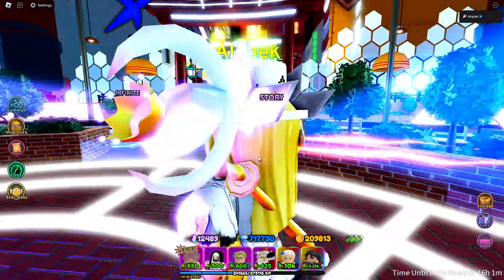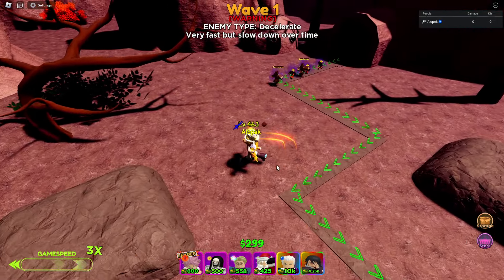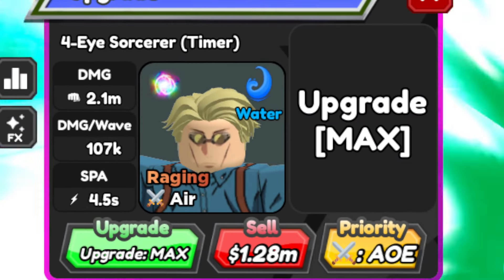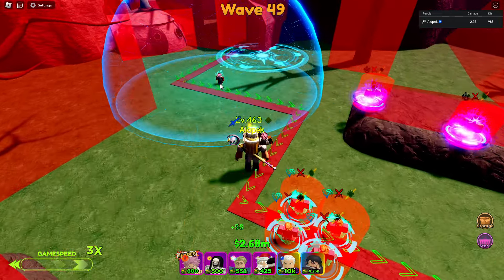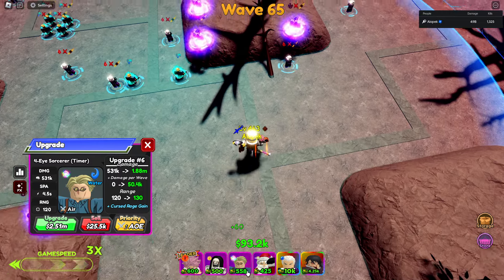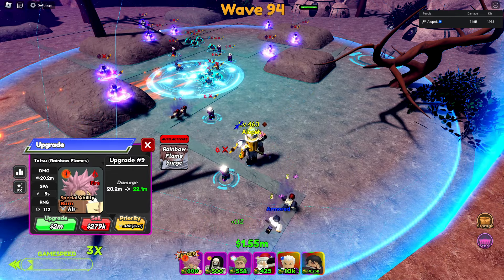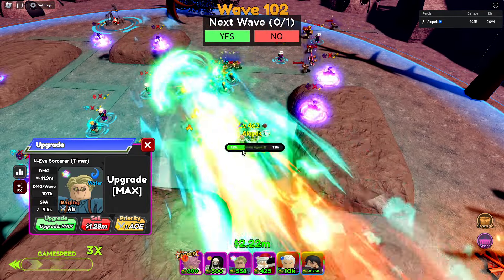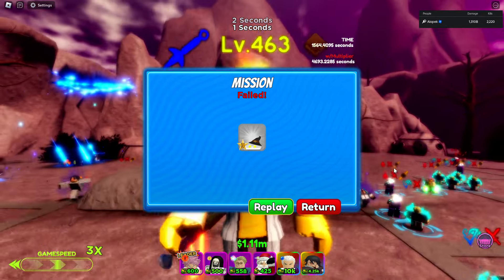New Units Only vs Infinite Mode! Ft. Nanami, Natsu & As Nodt! | ASTD Challenge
How good are the new units in ASTD? lets find out!